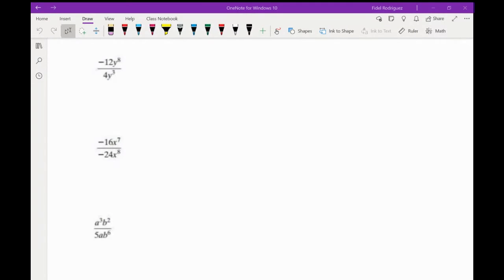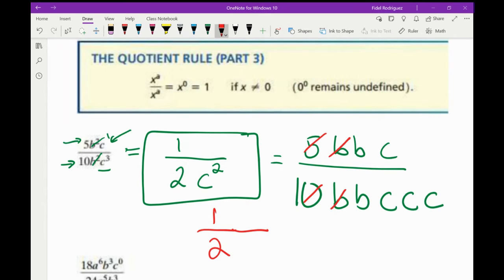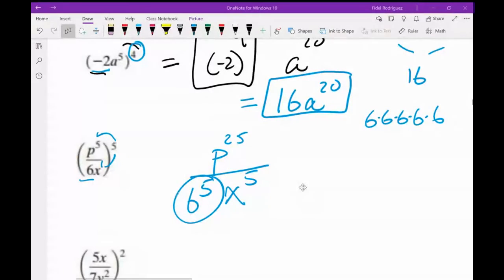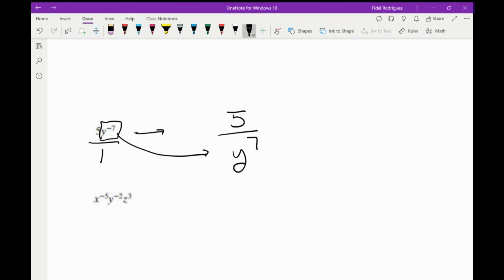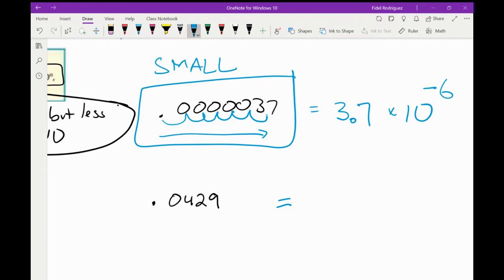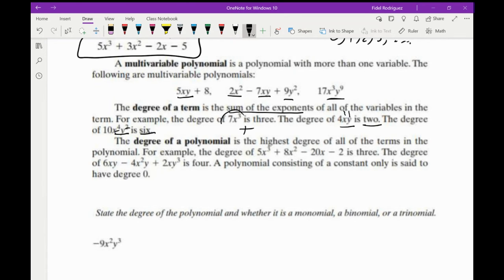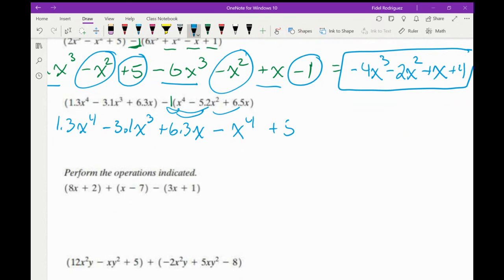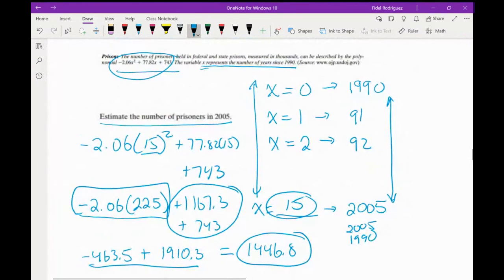MATH 100 V11 CLASS SESSION APRIL 19